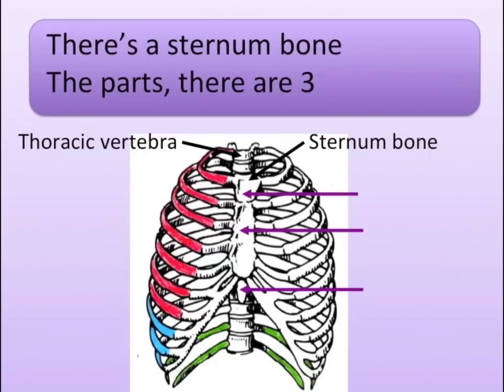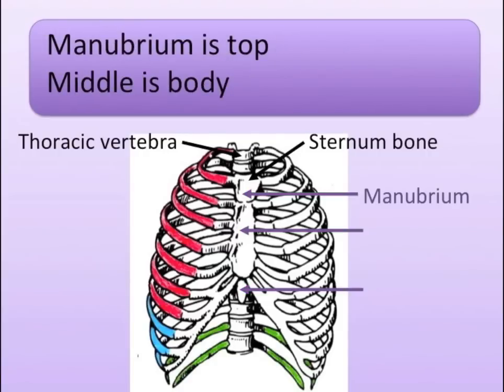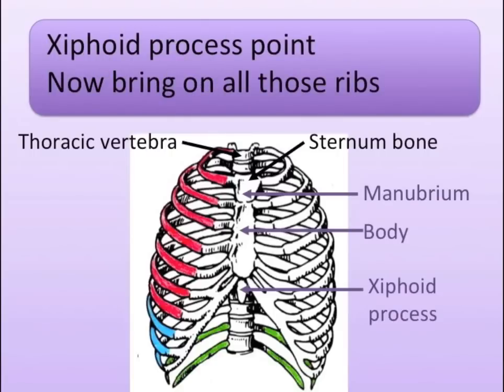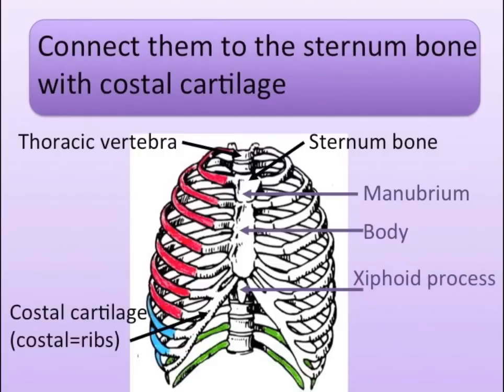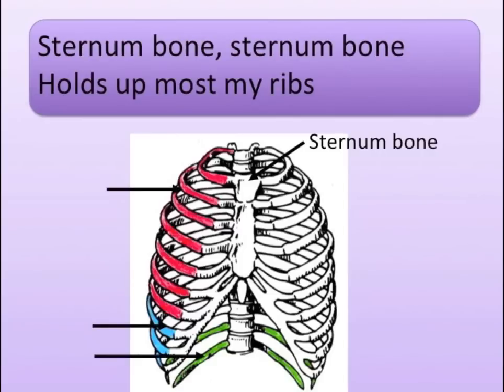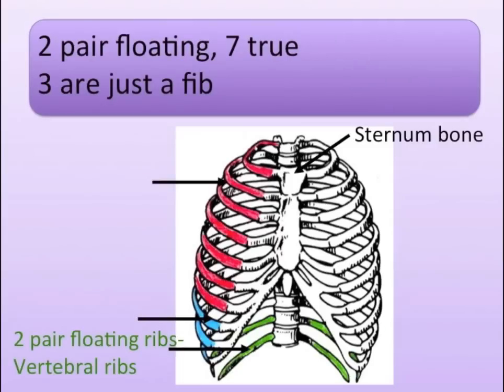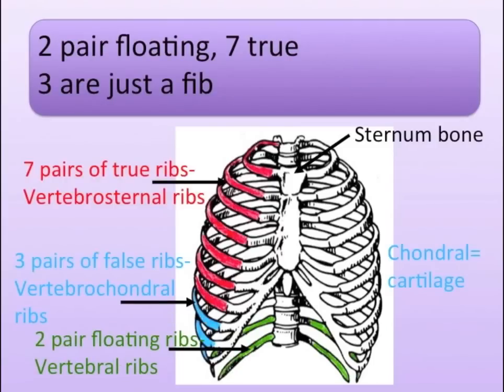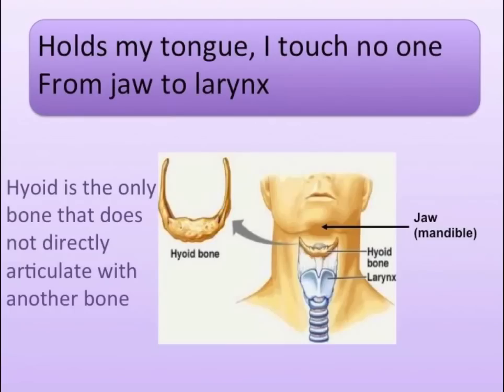Thoracic Cavity and Neck Bones Song (Ribs)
Learn about the bones that make up the rib cage and the hyoid bone in the neck.  See all the bone songs at "learnthroughsong" channel.  Lyrics are below.

There's a sternum bone
the parts there are 3
Manubrium it top, middle is body,
xiphoid process point
Now bring on all those ribs
Connect them to the sternum bone
with costal cartilage, Oh

Sternum bone, sternum bone
holds up most my ribs
2 pair floating, 7 true, 3 are just a fib

Hyoid bone, hyoid bone
sits here in my neck
Holds my tongue, I touch no one,
from jaw to larynx